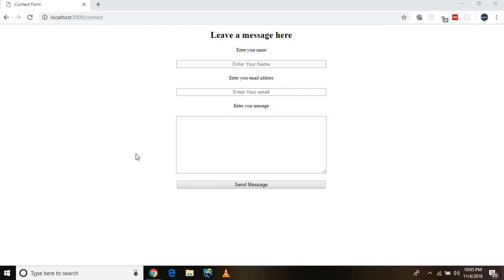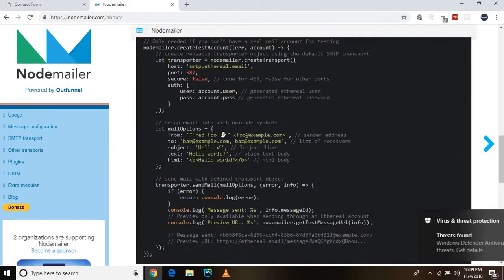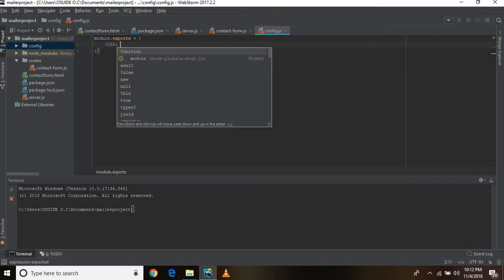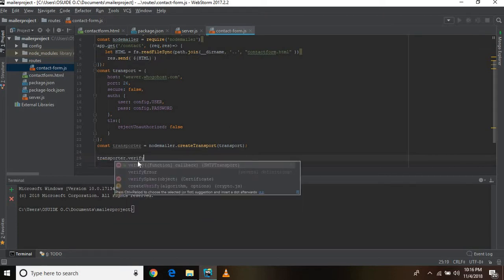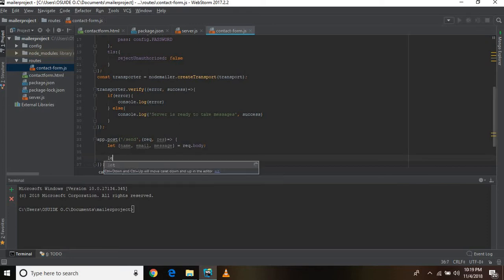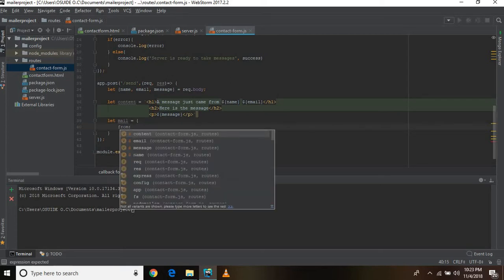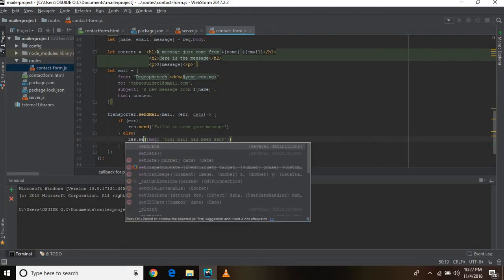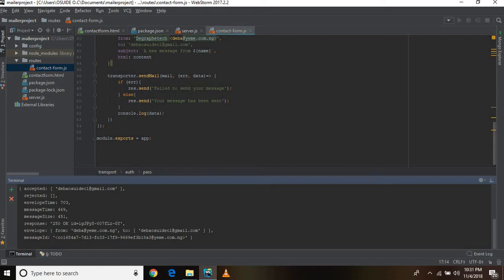How to use nodemailer part 2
Hey there guys so in this video you are going to learn how to use nodemailer to send user data as emails from a server into your inbox or the inbox of your client.
I try to be as clear as possible for the beginners that aren't quite used to javascript and nodeJS yet.
the github repository to the final code is below. feel free to send a pull request:
git remote add origin: